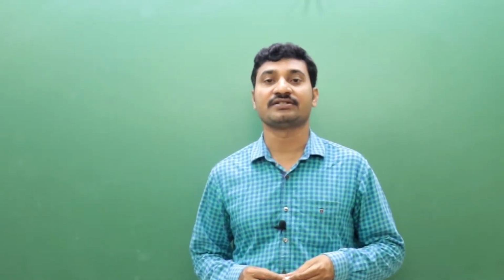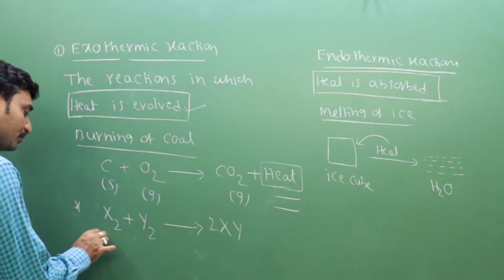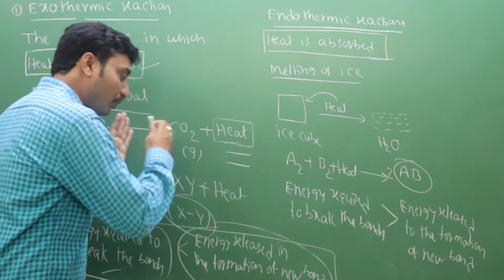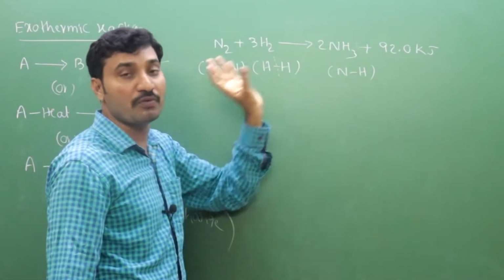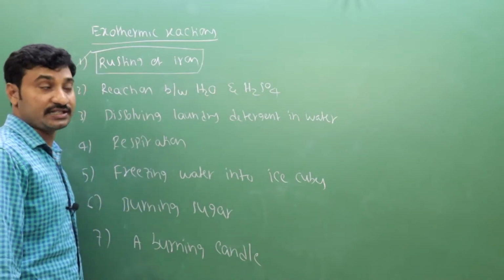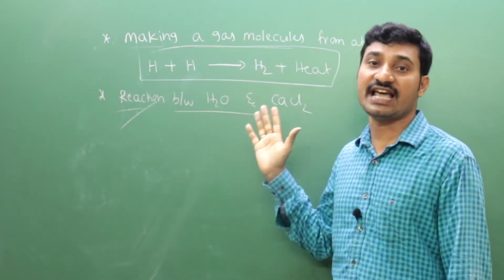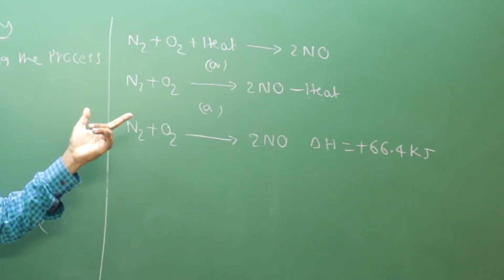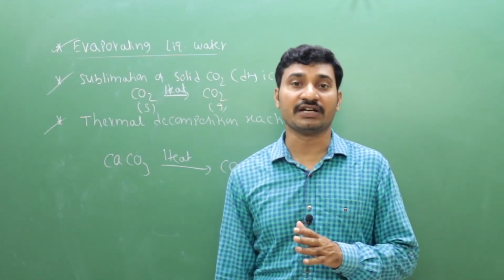4 Exothermic and Endo thermic reactions